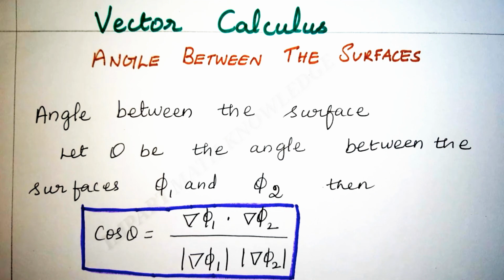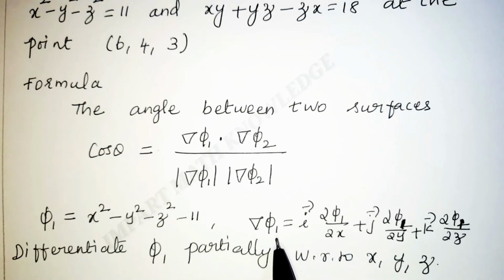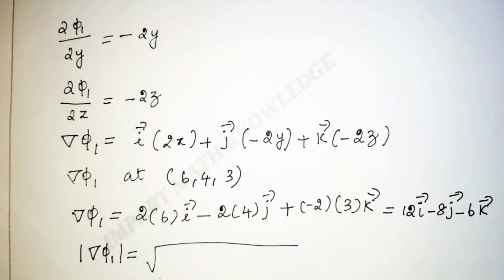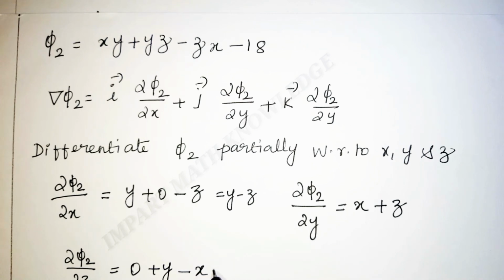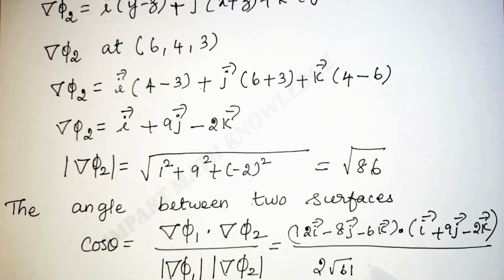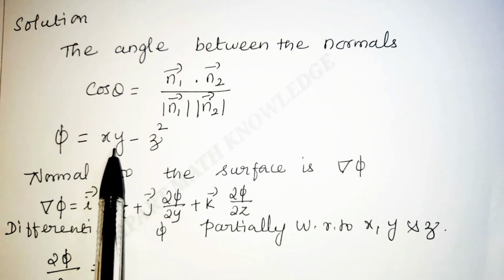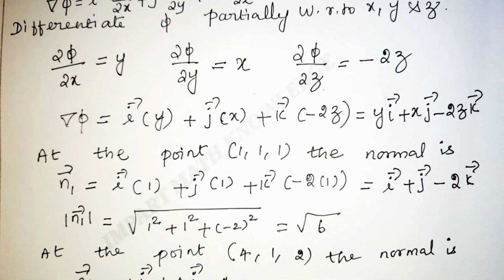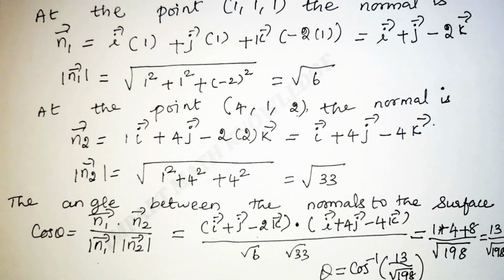Angle between the the surfaces and normals to the surface// Vector Calculus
Angle between two surfaces and angle between the normals to the given surface solved problems explained